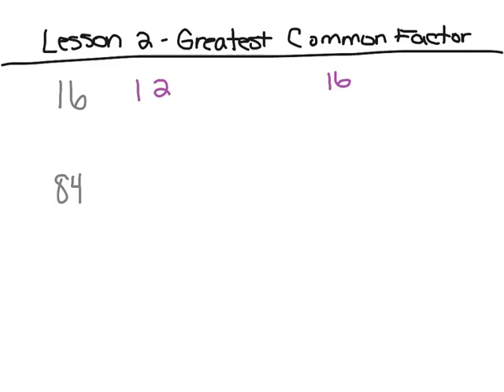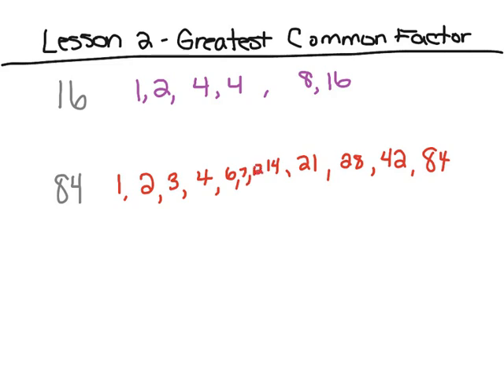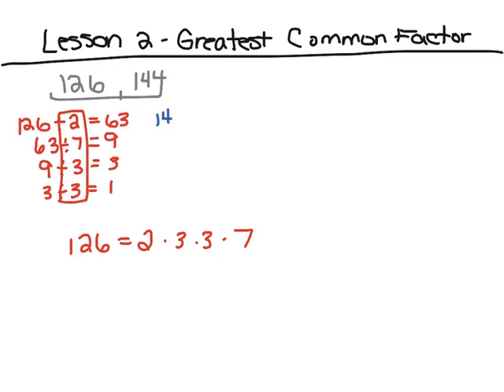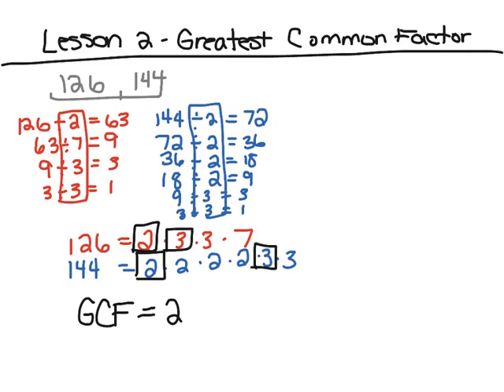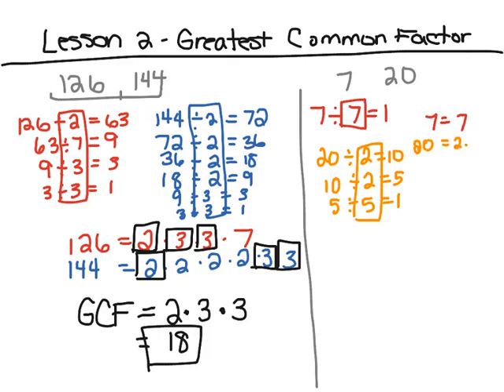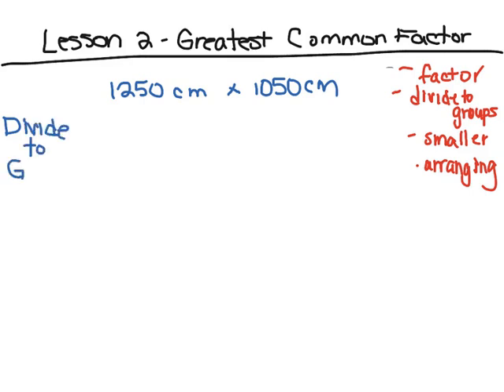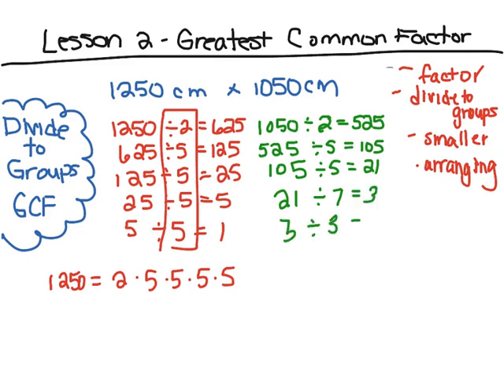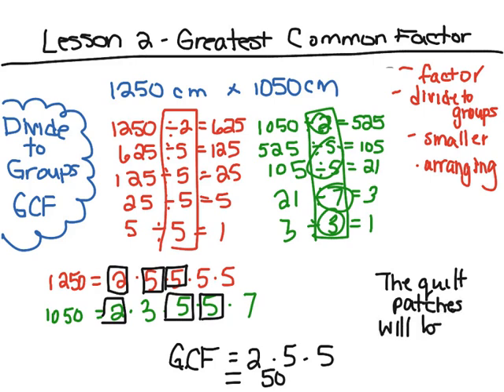Foundations 10 - Factors and Products - 2 - Greatest Common Factor